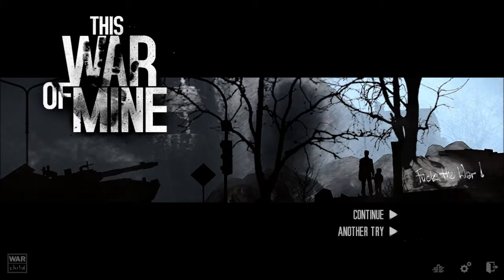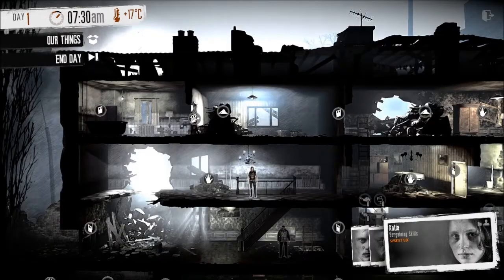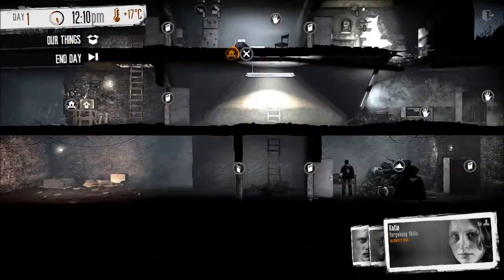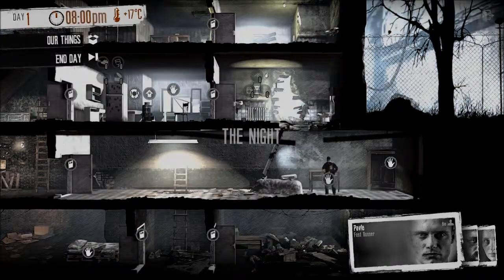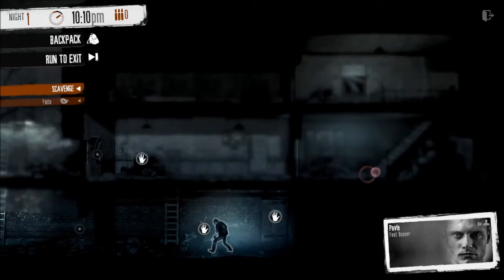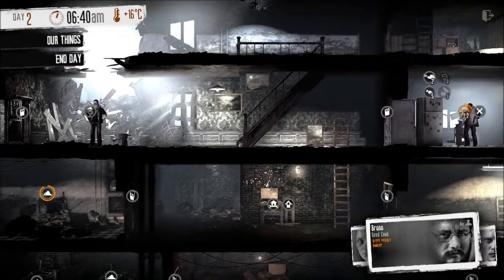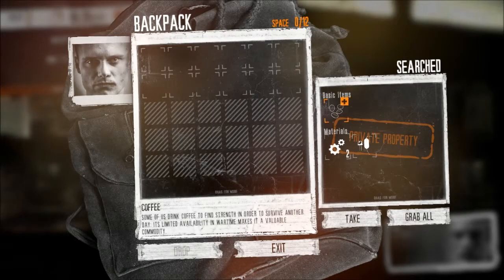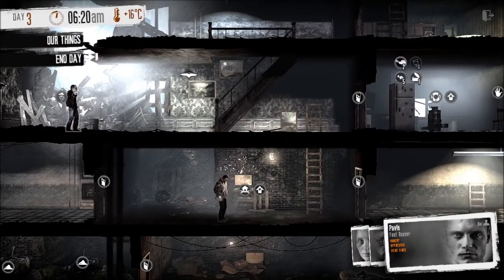IndieView - This War of Mine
Sometimes games can deliver a message that is bittersweet. From the visuals, to the music, This War of Mine shows us the horrors of its namesake. We take the role of not heroes, nor soldiers, but ordinary people who are trying to survive in a harsh environment. 11 Bit studios says they were inspired from real events, as they crafted this survival/strategy game. Gathering food, crafting tools, and scavenging are some of the things you can expect. There are plenty of other dangers out there and perhaps others that could use your help. The decision is yours and there will be consequences. If we can take anything from This War of Mine, its that simply war is a terrible thing and brings nothing but suffering.
Big thanks to the developer/publisher for a chance to play this game!